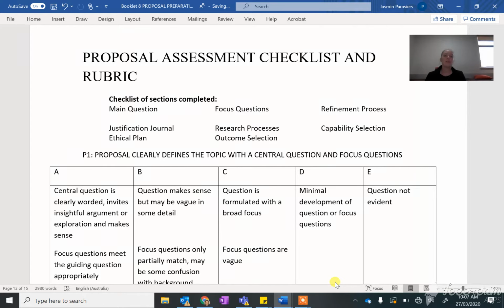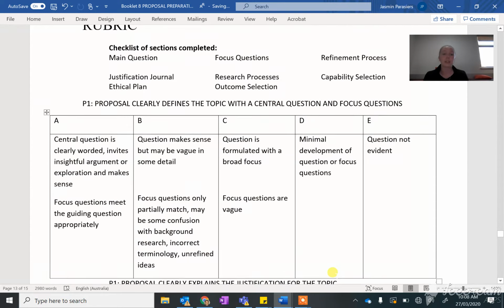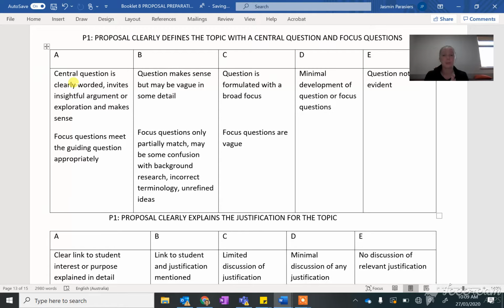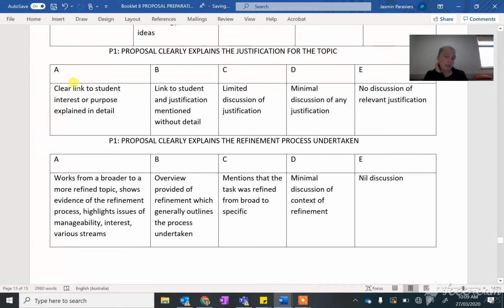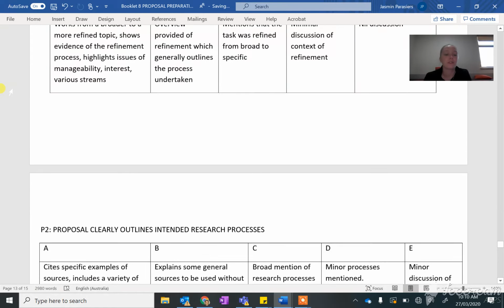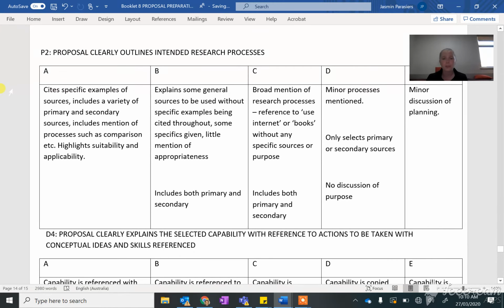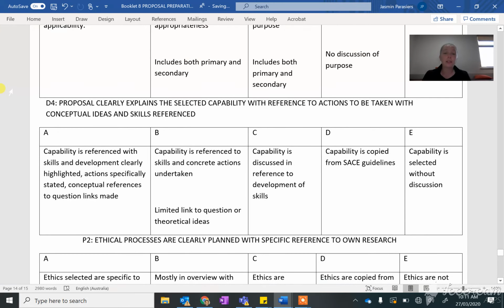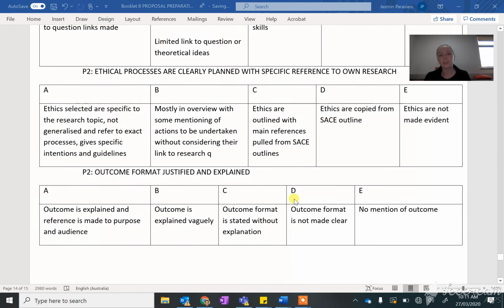proposal marking rubric breakdown